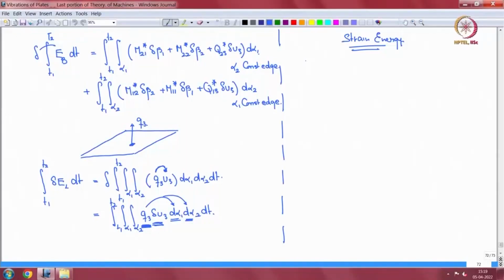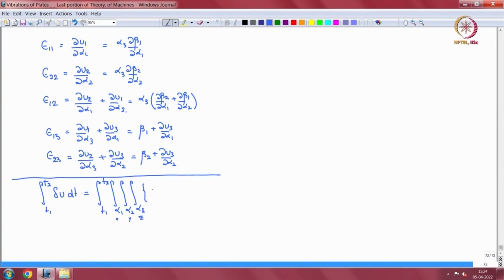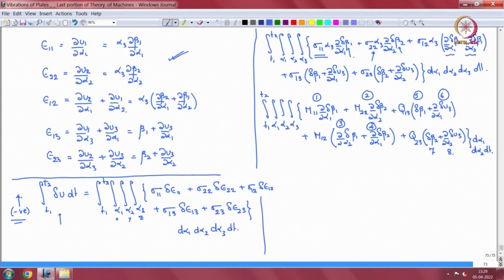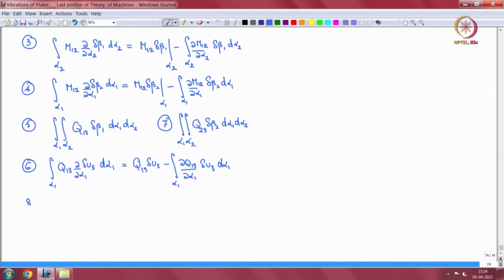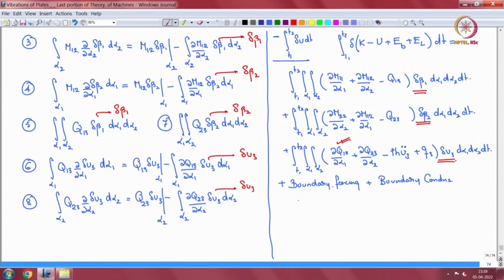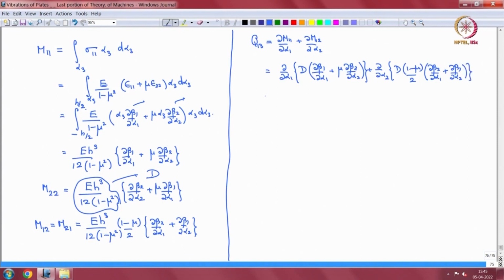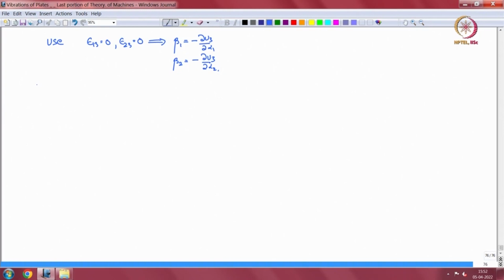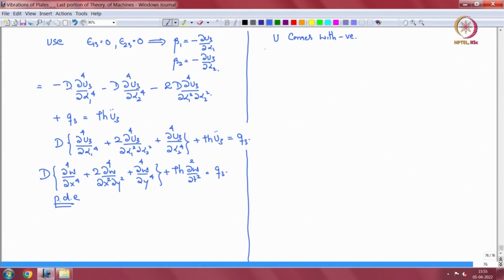Lec 22: Equations of motion for a rectangular Plate continued.